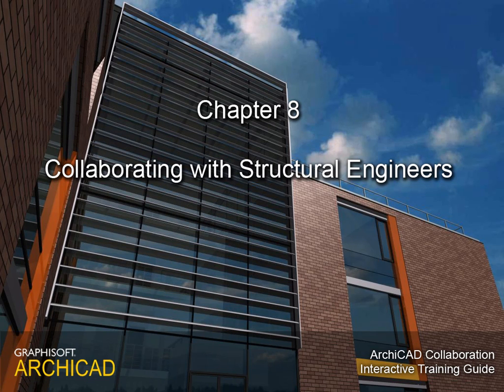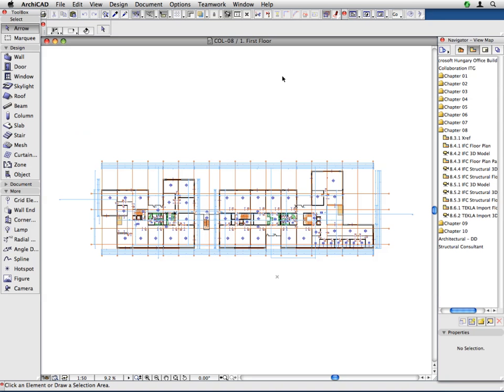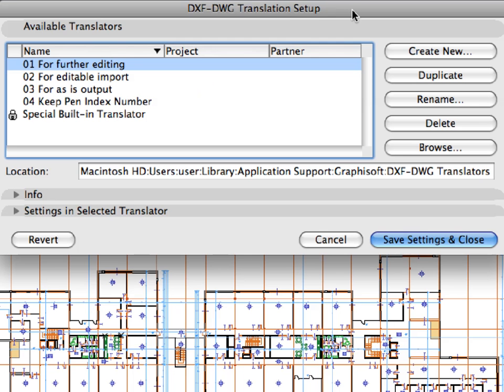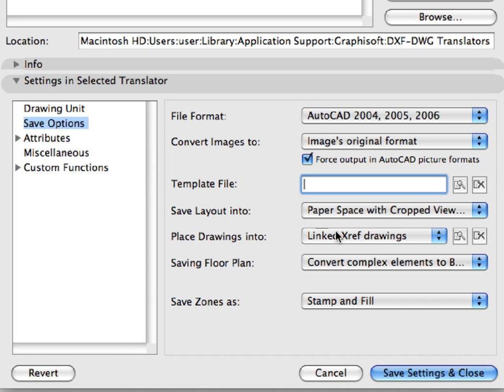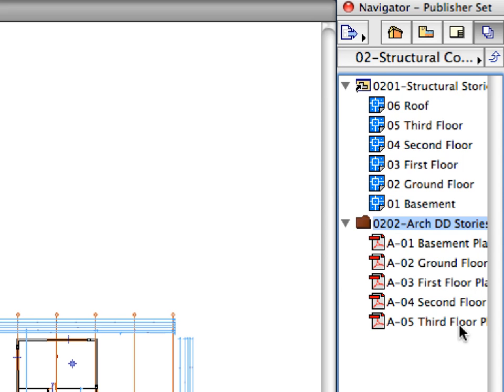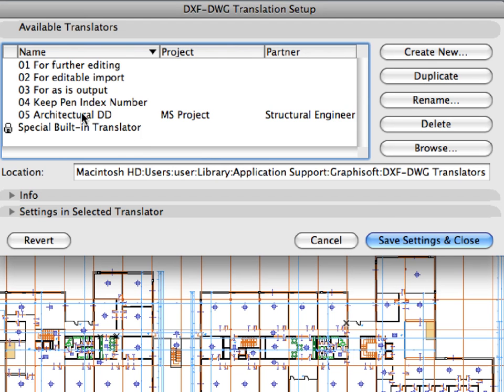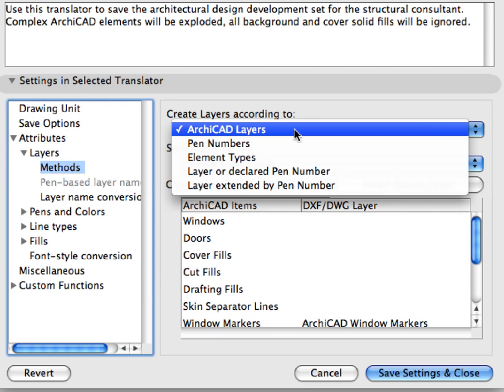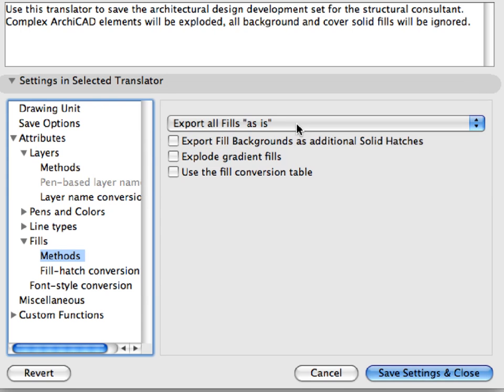ArchiCAD Collaboration Training Guide 8-1 Part1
In this movie: Collaborating with Structural Engineers - DWG Export Part 1